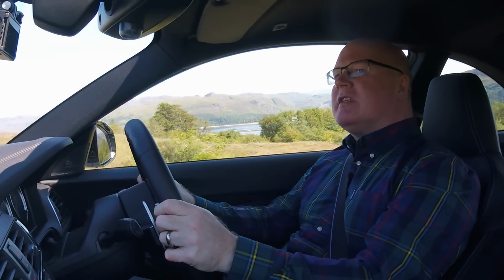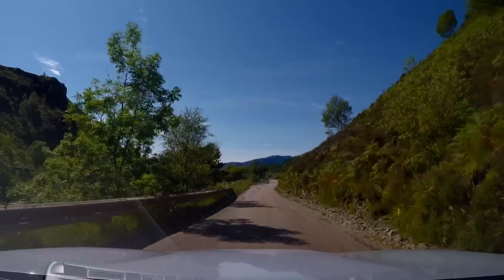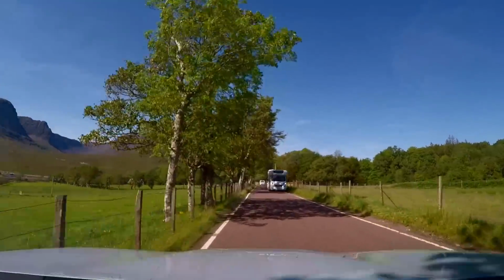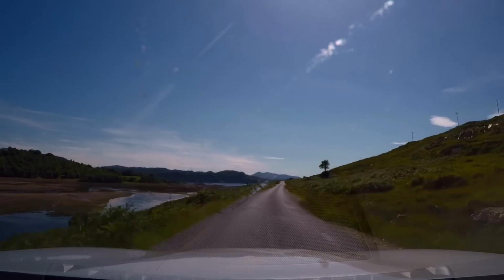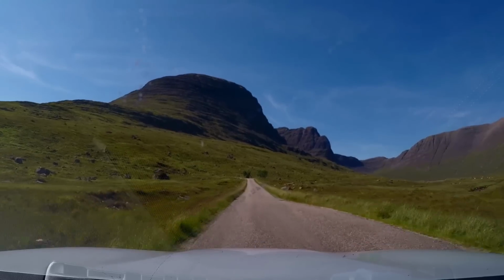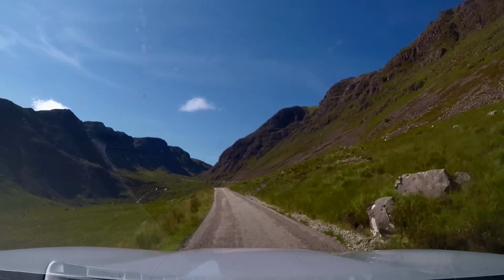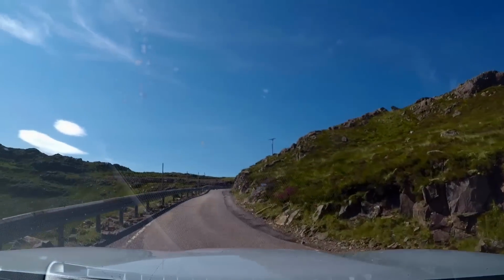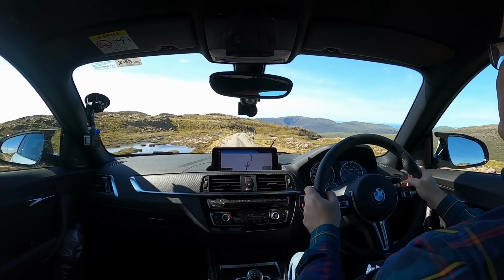Driving on Unfamiliar Roads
I've had quite a few requests for this one - a video on how to drive unfamiliar roads.

For more details about the observation & planning techniques used in this video, please have a look at these which cover the subject in greater detail:

For more info on advanced & performance driving, visit my & give me a follow on Twitter @RegLocal